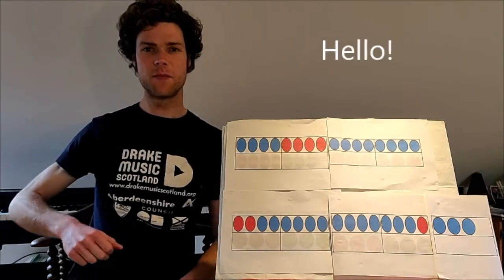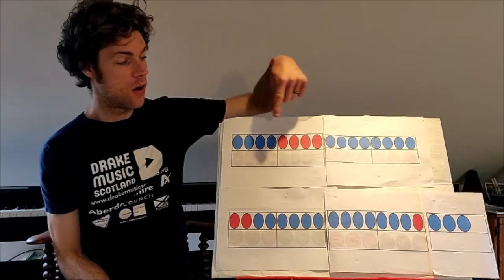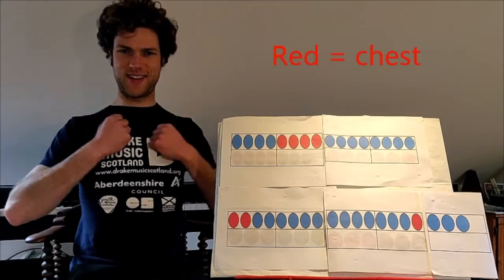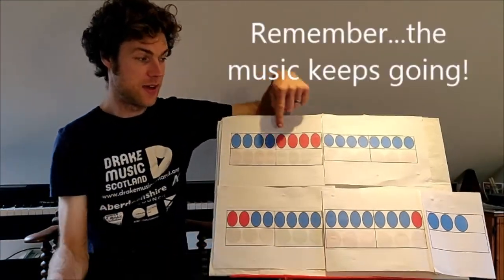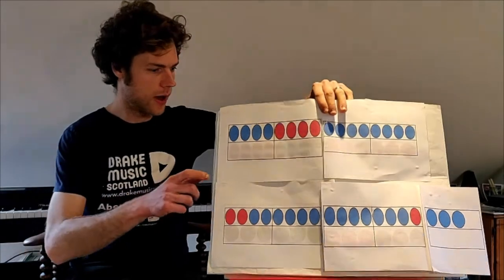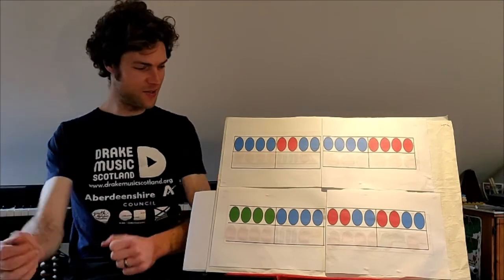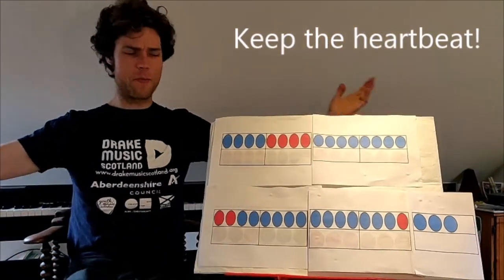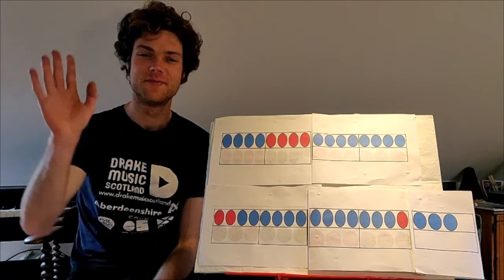Join In - "Flower of Scotland" and "Highland Cathedral" with Figurenotes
Drake Music Scotland Associate Musician, Francis Moore-Colyer plays "Flower of Scotland" and "Highland Cathedral" using Figurenotes notation.

All of the Drake Music Scotland resources are available and have been funded during the Covid-19 pandemic through Local Authorities across Scotland, and Creative Scotland's Youth Music Initiative.